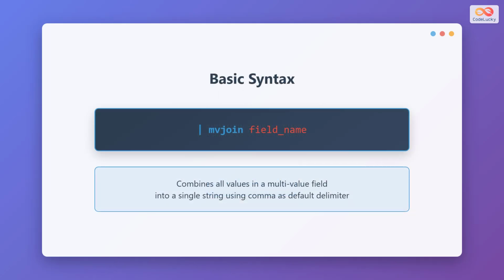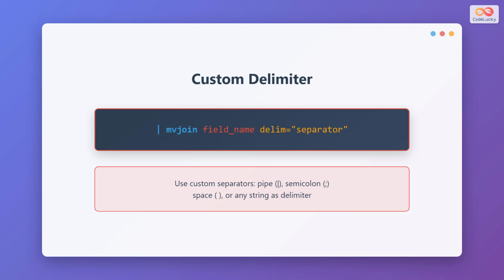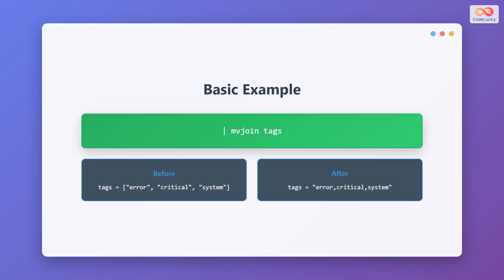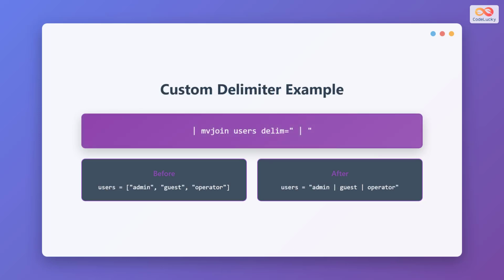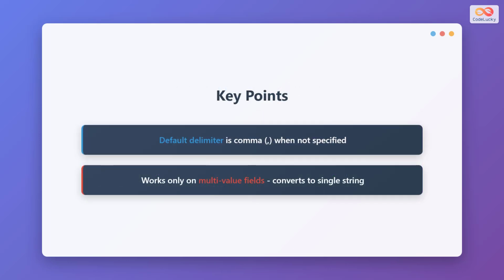Splunk SPL mvjoin Command Tutorial - Join Multi-Value Fields with Custom Delimiters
🔍 Master the Splunk SPL mvjoin command in this comprehensive tutorial! Learn how to combine multi-value field items into single strings with custom delimiters.

📚 What You'll Learn:
✅ Basic mvjoin syntax and implementation
✅ How to use custom delimiters for better formatting
✅ Practical examples with before/after transformations
✅ Essential usage guidelines and best practices

💡 The mvjoin command is essential for Splunk administrators and analysts who need to flatten multi-value data for reporting, exporting, or further processing. Transform arrays like ["error", "critical", "system"] into readable strings like "error,critical,system" or use custom separators for enhanced readability.

🎯 Perfect for beginners learning Splunk Search Processing Language (SPL) and intermediate users looking to master data transformation techniques.

🚀 Boost your Splunk skills and improve your data analysis workflows with this step-by-step guide!

Chapters:
00:00 - mvjoin Command Introduction
00:36 - Basic Syntax Structure
01:13 - Custom Delimiter Options
01:55 - Basic Implementation Example
02:35 - Custom Delimiter Implementation
03:15 - Essential Usage Guidelines
03:58 - Outro